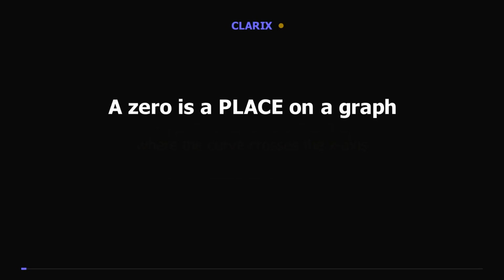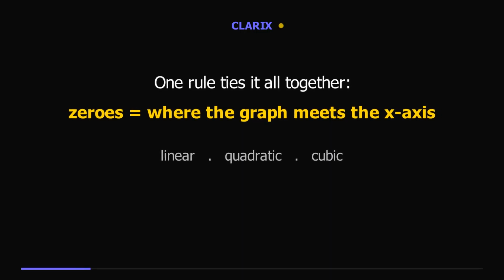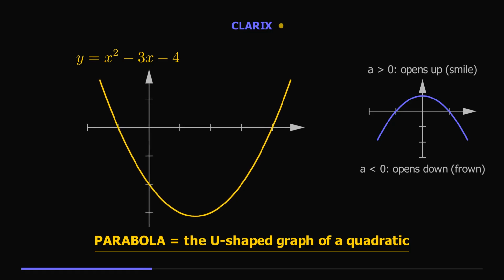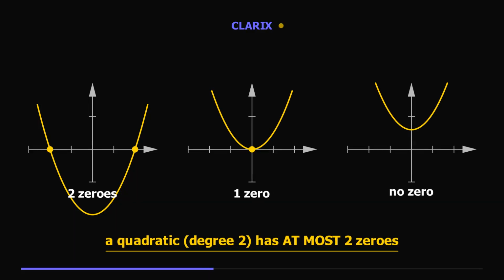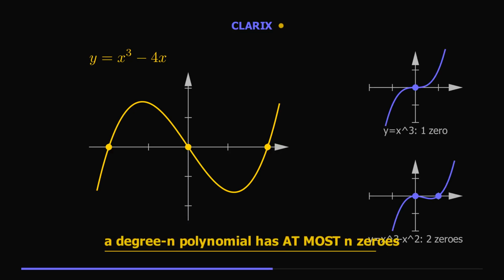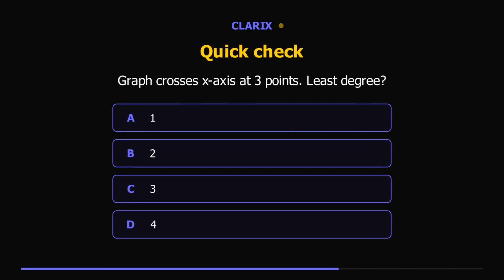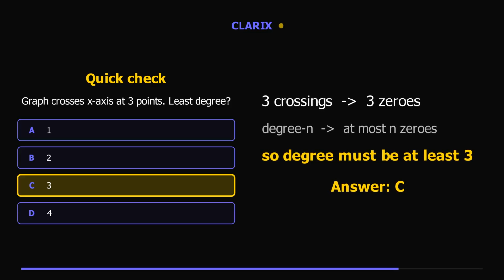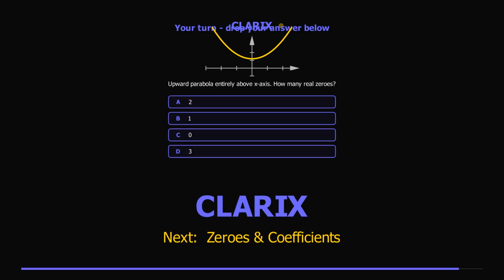Polynomials Class 10 – Zeroes on a Graph | CBSE Maths Ch 2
Zeroes of a polynomial on a graph — Class 10 (CBSE Maths, Chapter 2): the geometrical meaning of zeroes, and why a parabola has 2, 1 or 0 of them.

A zero isn't just a number — it's exactly where the graph cuts the x-axis. We look at linear graphs, parabolas opening up and down, the three cases of a quadratic (2, 1 or 0 zeroes), cubic graphs, and the rule that a degree-n polynomial has at most n zeroes. Plenty of real plotted graphs.

TIMESTAMPS
0:00  Hook
0:25  One rule for everything
0:50  Graph of a linear polynomial
1:45  The parabola
2:30  The three cases
3:30  Cubics & the general rule

New CBSE Class 10 Maths lessons every week. Free notes PDF with practice MCQs is in the description / bio.